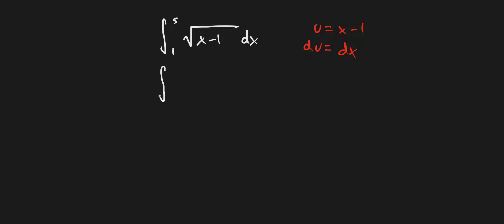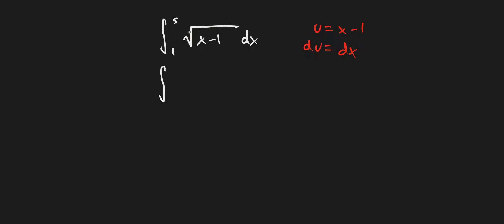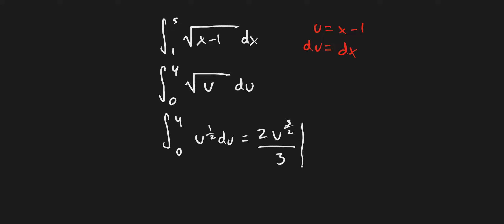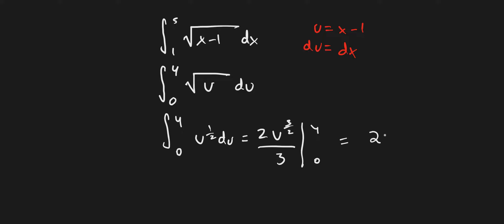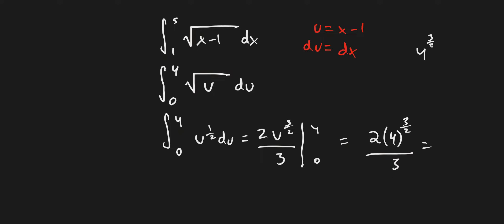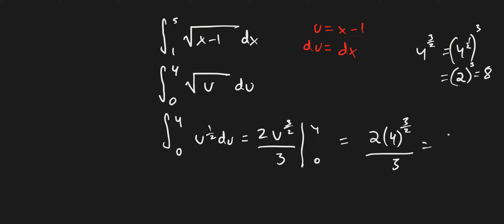Simple Definite Integral Using U-Substitution - Calculus 1 - Chroniva